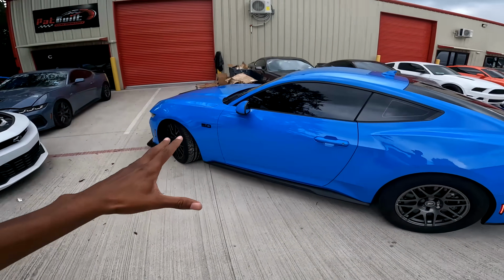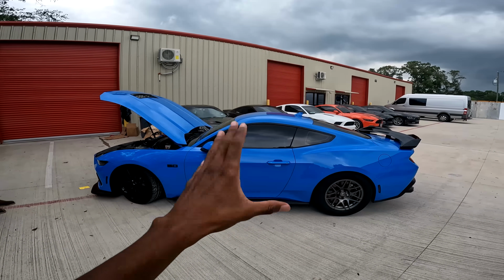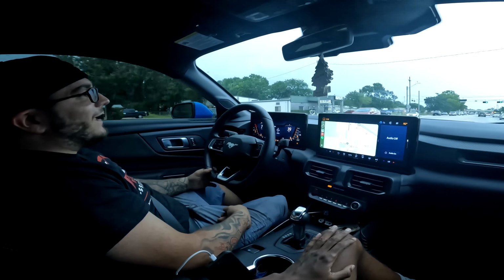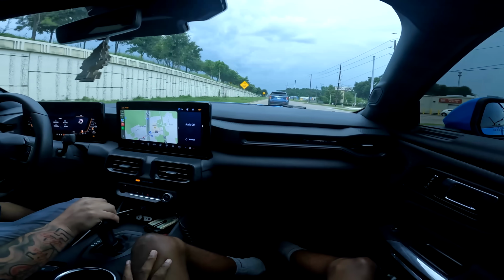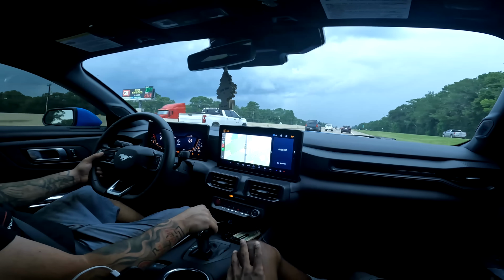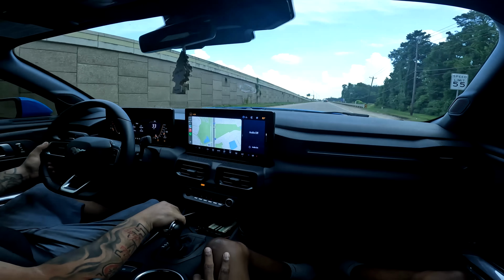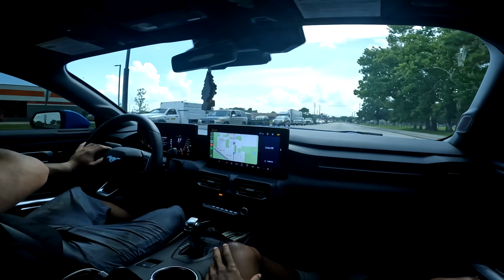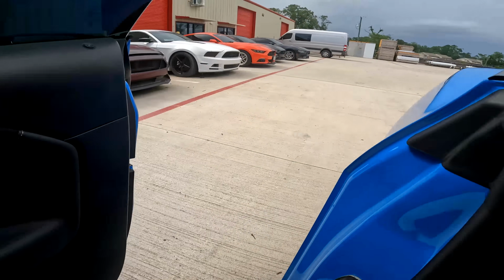FIRST DRIVE In E85 TUNED S650 MUSTANG GT!! *10 SPEED*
E85 tuned S650 Mustang GT FIRST DRIVE was insane! This E85 tune 2025 Mustang GT equipped with a 10 speed automatic transmission is fast! I cannot wait to E85 tune my 2024 Mustang GT equipped with a MT82 manual transmission! Hope you enjoy the video and make sure to have a wonderful rest of your day!

How I Record 4K POV Drives:

GoPro Hero 10
GoPro Universal Hat Clip
GoPro Endurance Batteries & Charger

All Footage Recorded In Mexico

The Ears POV Channel consists of content covering the S550 Ford Mustang Shelby GT350 and S650 Ford Mustang GT. Here there will POV Drives, product Installation and Review videos and various other forms of content revolving around cars. Hope you enjoy the content and if you do please consider SUBCRIBING to the channel and leaving a LIKE on the video! Make sure to have a wonderful rest of your day!